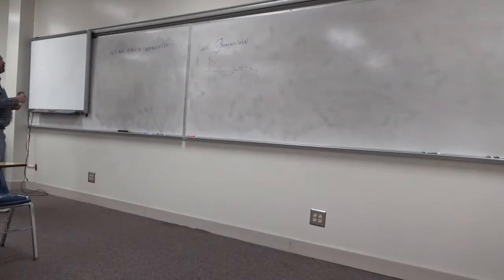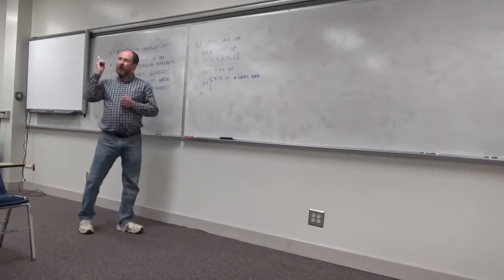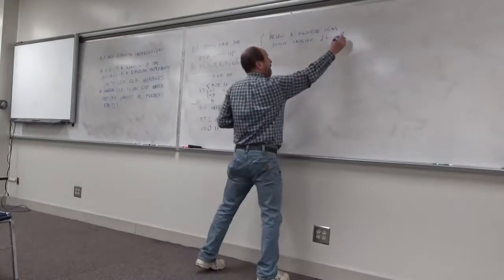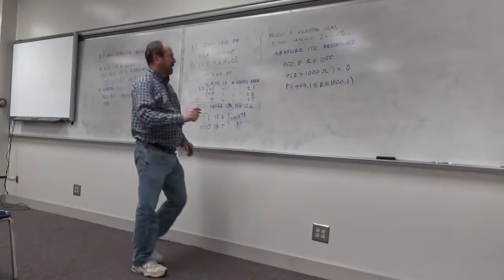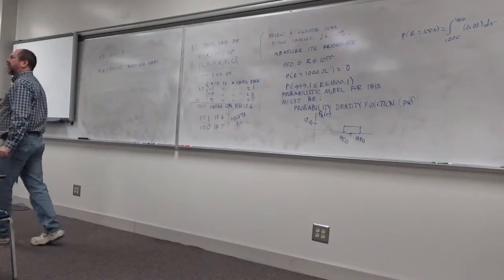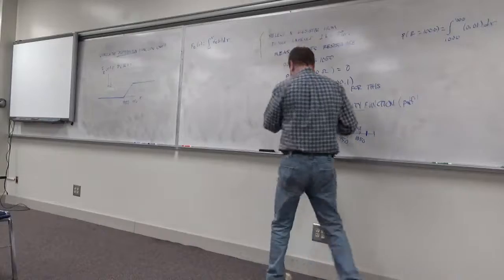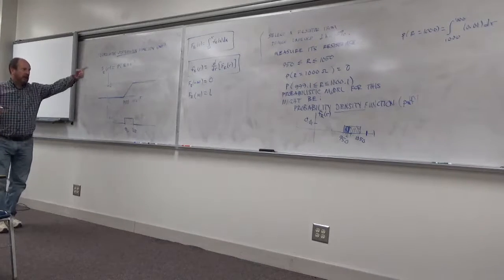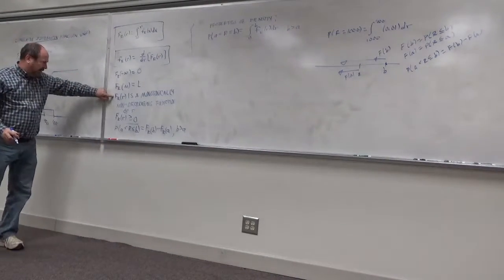June 20 lecture